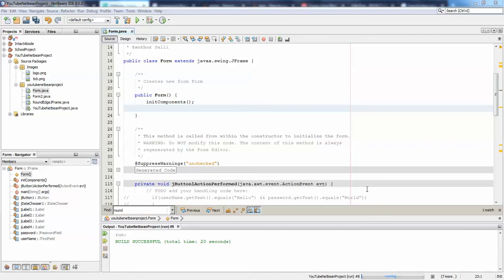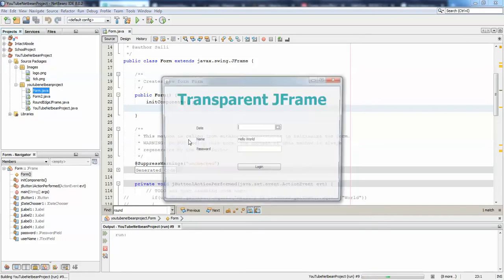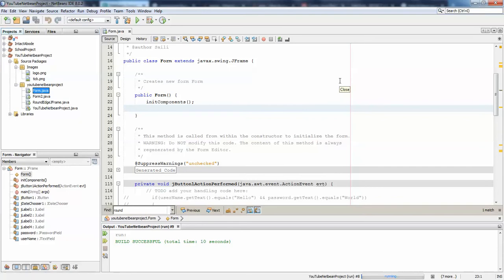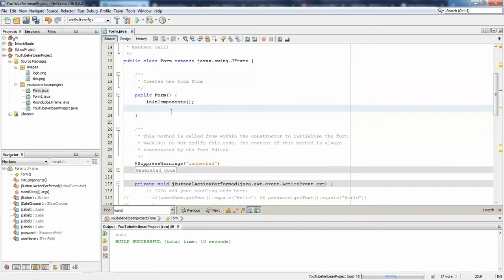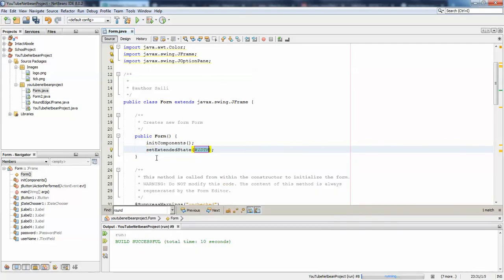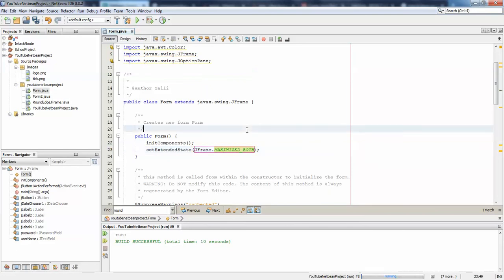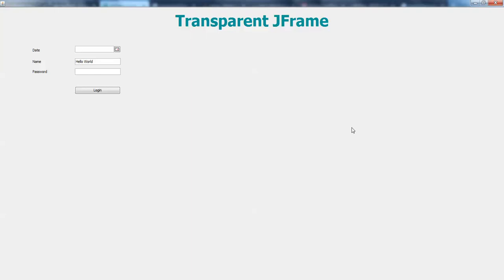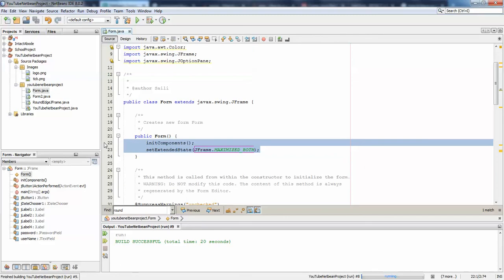How to Open JFrame in Full Screen in Netbeans Java Swing - Intact Abode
How to make jframe fit to screen in netbeans
How to set maximize jframe in netbeans
How to set jframe size to full screen in eclipse
Full screen in swing
How to set size of jframe in netbeans
Netbeans full screen
Java swing resize panel with window
JFrame maximize window